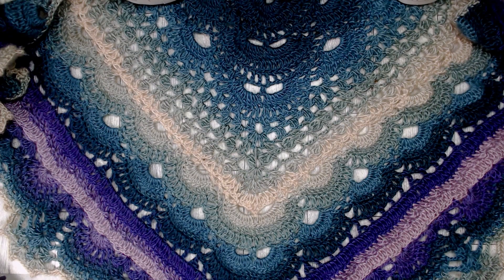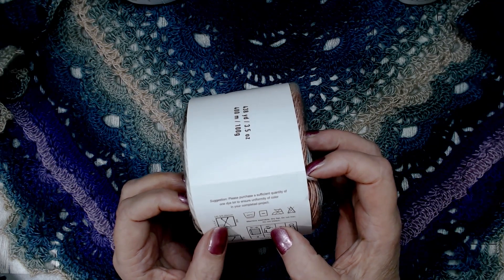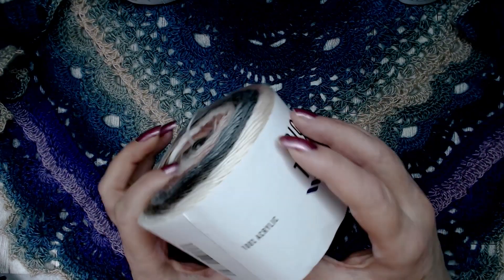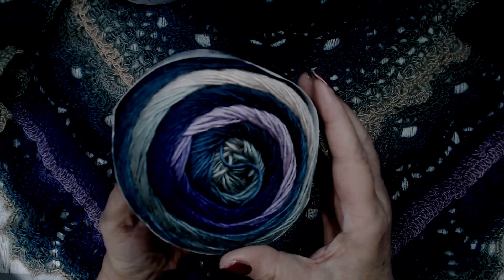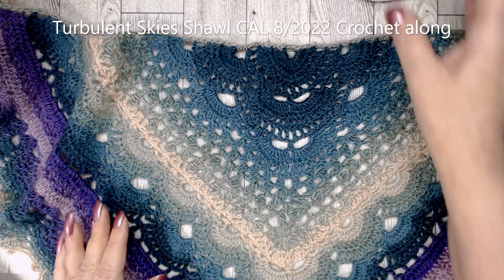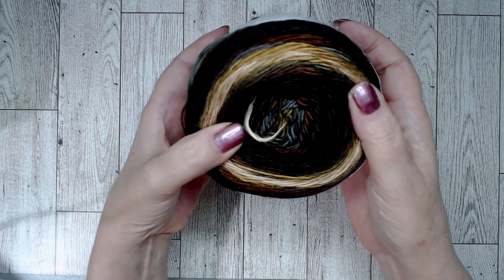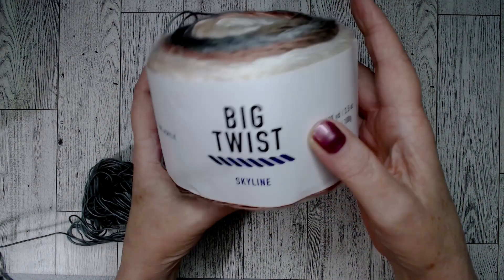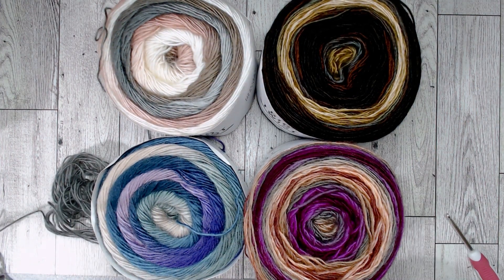JoAnn Yarn Sale Shopping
Check out my thoughts on this yarn. And what I made.